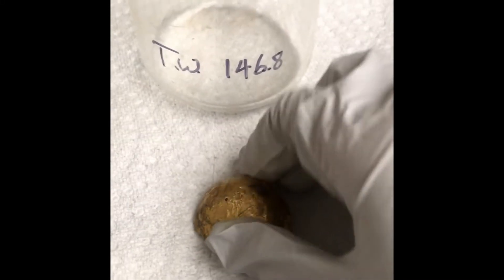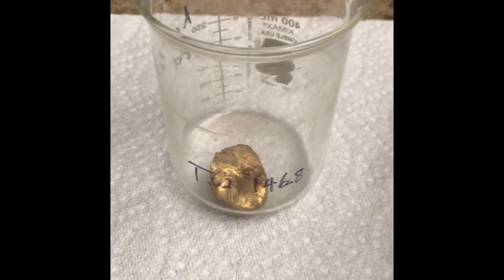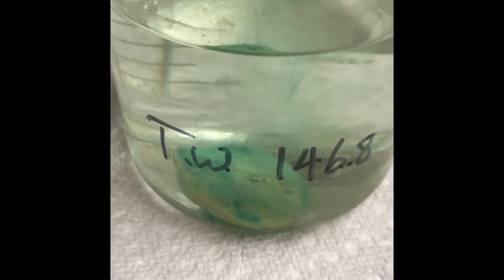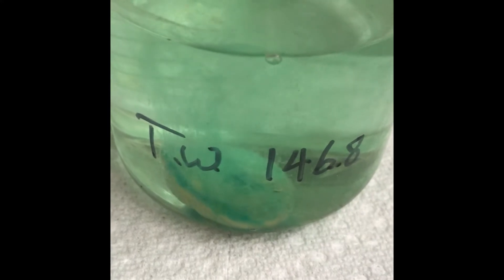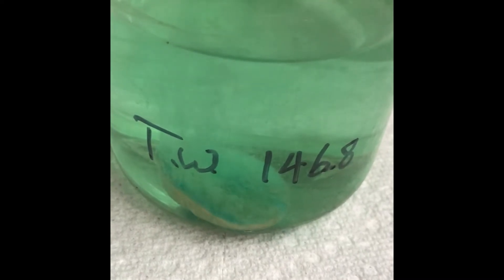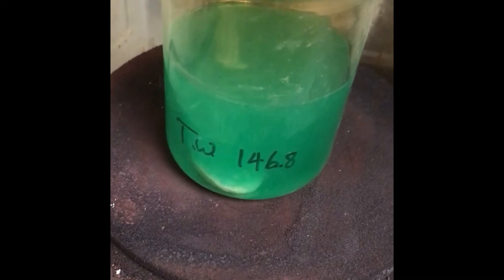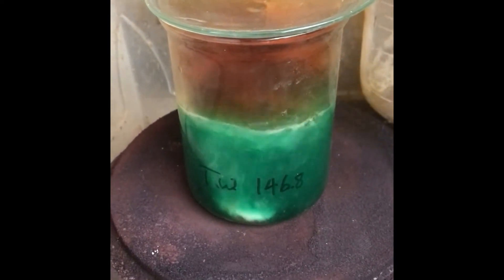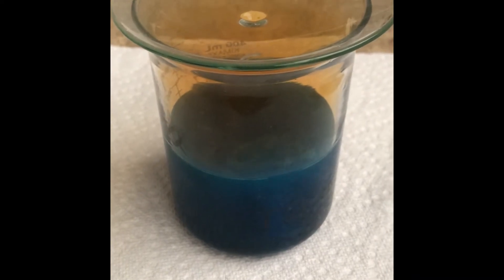Destructive Nitric Acid test of unknown ingot, Is there Gold?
In this video I explore the possibility of gold contained in an unknown ingot of probably brass. Is there gold? Watch to the end to find out.